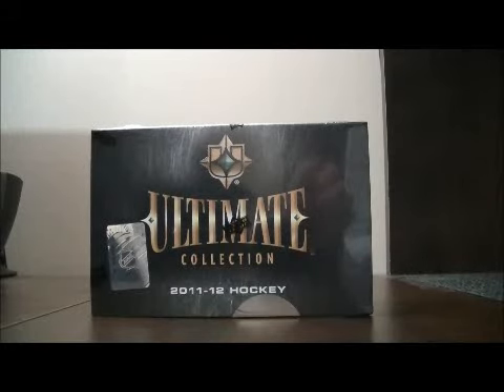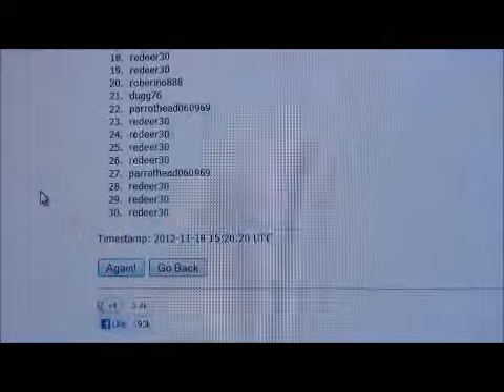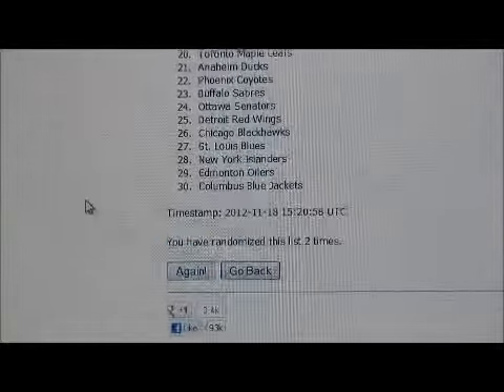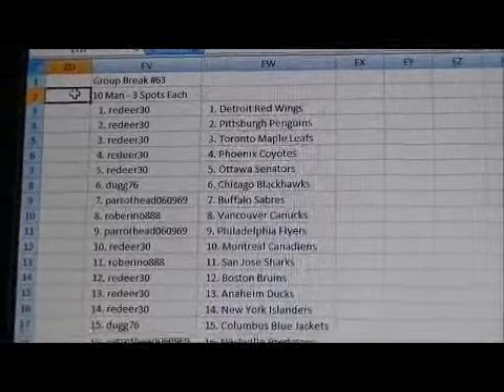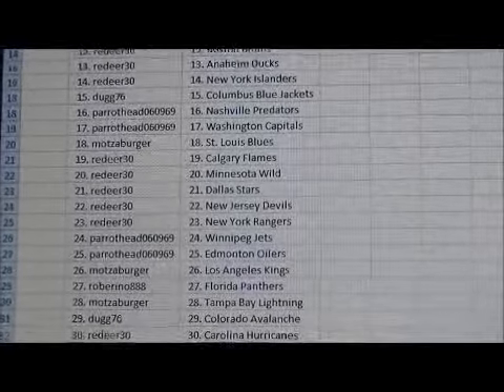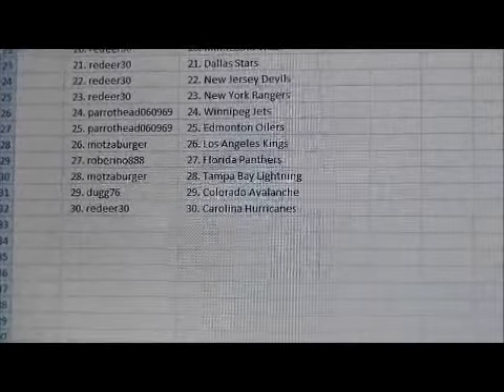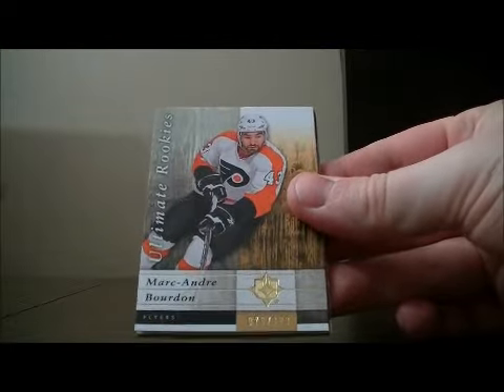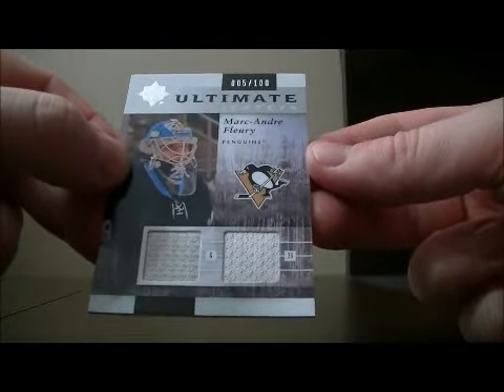2011-12 Upper Deck Ultimate Collection Group Break #63